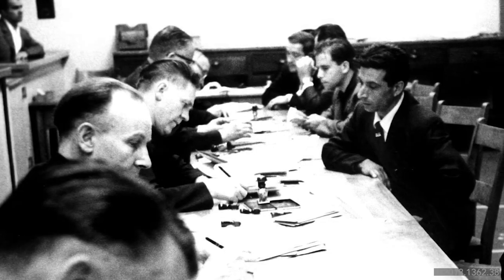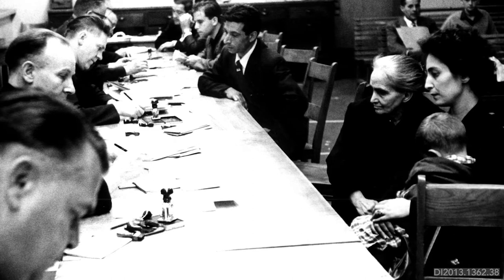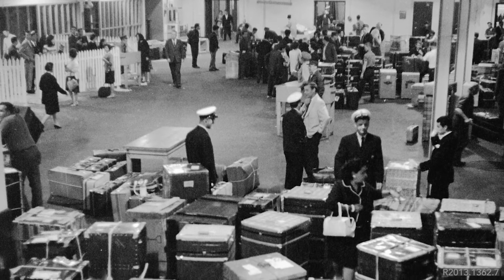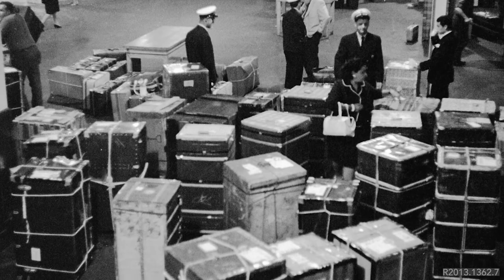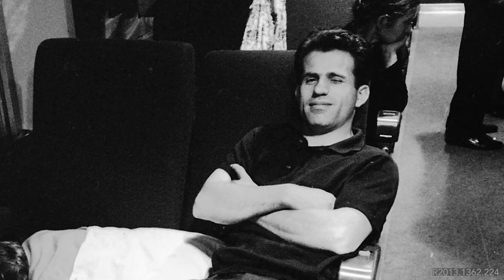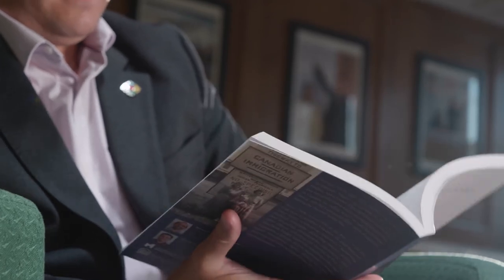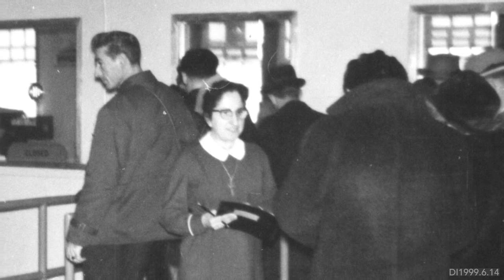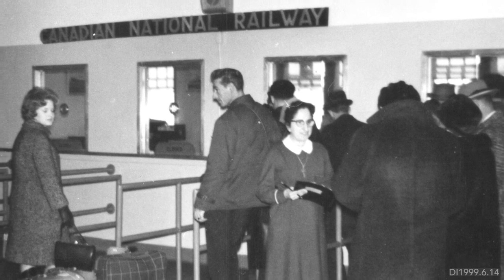"Pier 21: A History" Part Two - Arriving in Canada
Jan Raska, Researcher, at the Canadian Museum of Immigration at Pier 21 discusses "Pier 21: A History" - Arriving in Canada

A series of 5 videos narrated by co-author Jan Raska, PhD  have been created to introduce the book. Each episode covers a different era in the history of Pier 21 as well as a reading from the book.